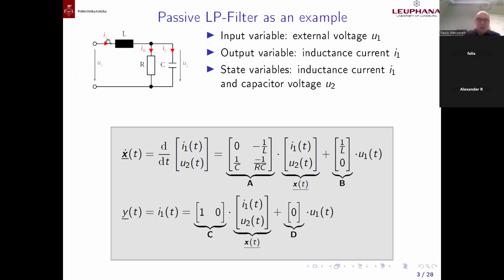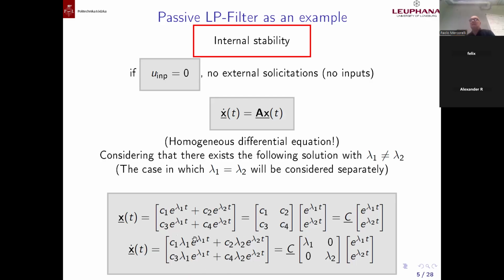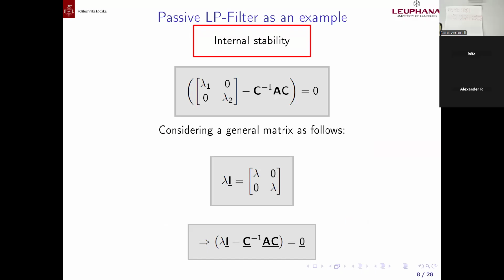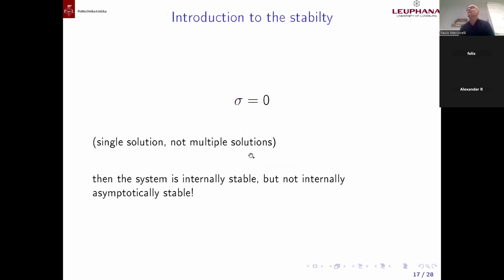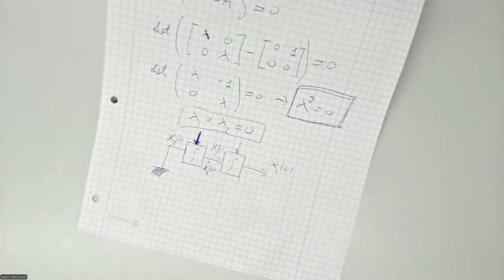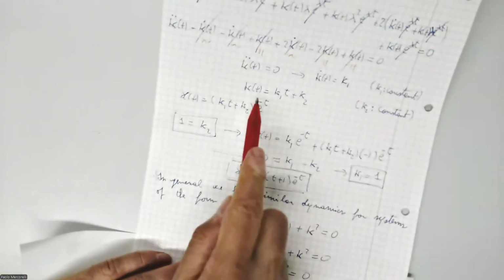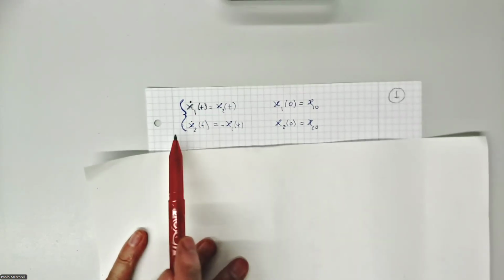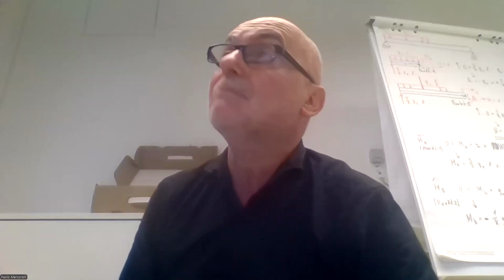Dyn_Sys_Lecture_10